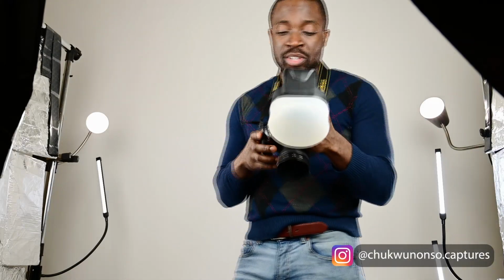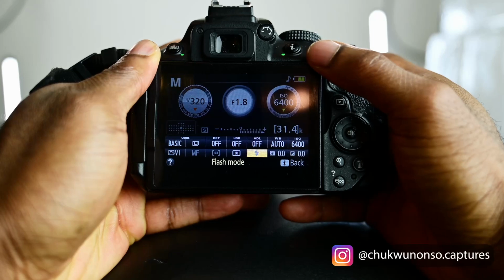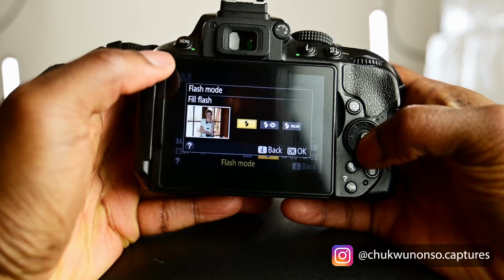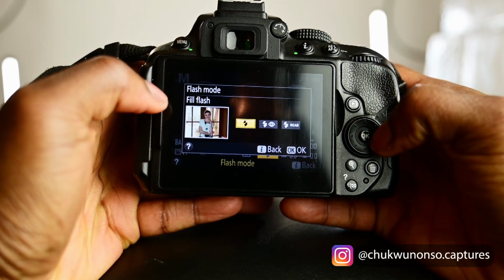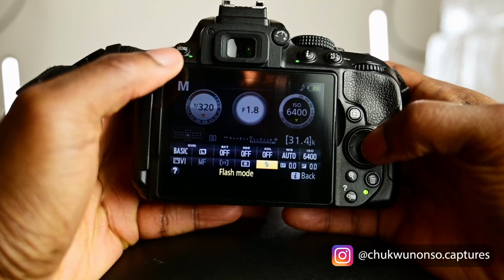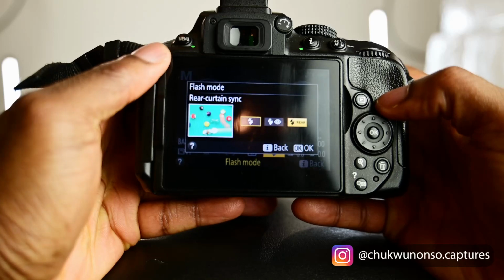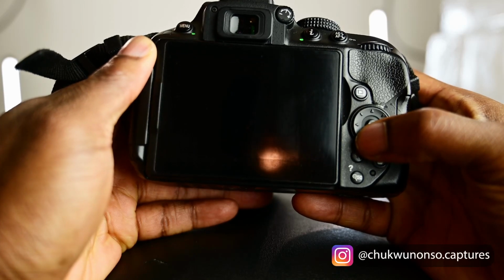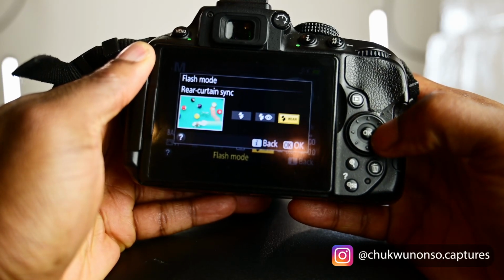How to set your camera's Flash mode | Photography tutorial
📸 In this illuminating guide, we unravel the nuances of your camera's flash settings, empowering you to take control of your lighting conditions for striking and well-lit photographs. Whether you're shooting indoors, outdoors, or in challenging low-light scenarios, mastering your camera's flash mode is key to achieving professional-looking images.

Join us on this visual journey as we demystify Flash Mode settings, ensuring your photographs are beautifully lit and visually captivating.

If you have questions or specific camera-related topics you'd like us to cover in future videos, drop them in the comments below.

Master your lighting with Flash Mode—thank you for being a part of our photography learning community! 🌟📷💡